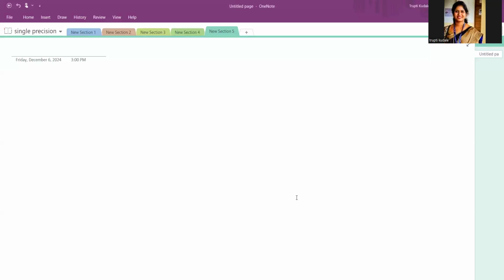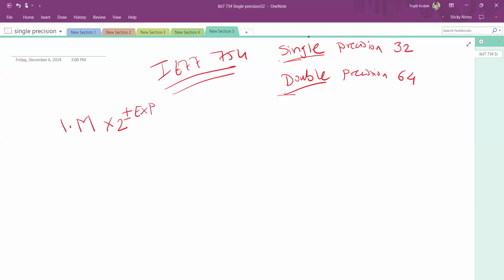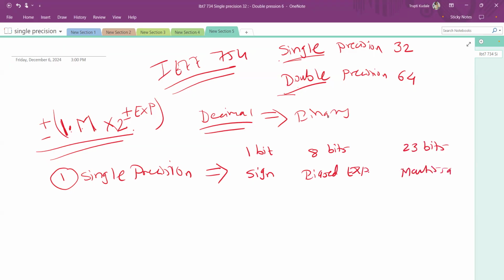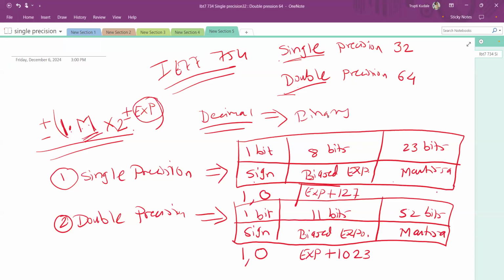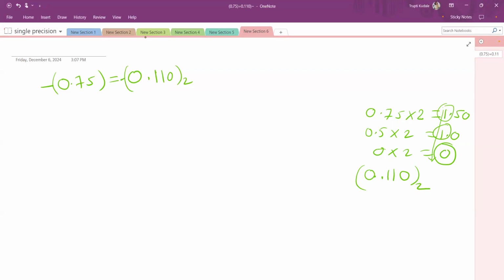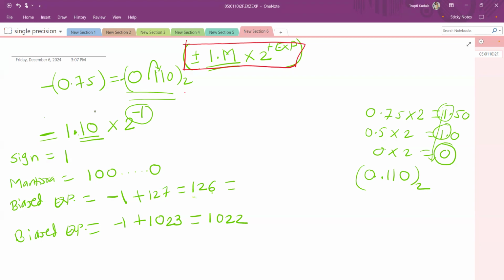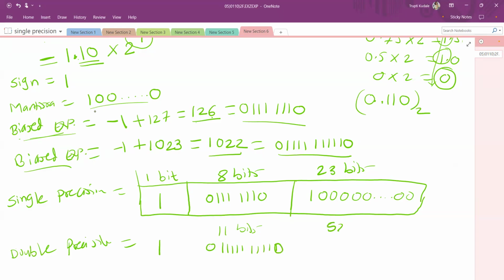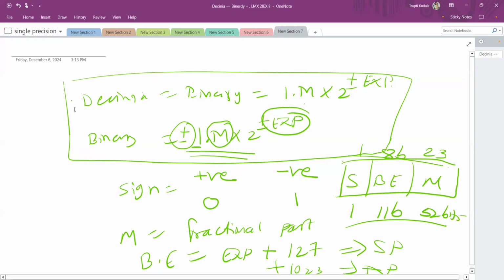Floating Point Representation : Single Precision and Double Precision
From this video you will learn how to represent any binary number in single precision or double precision format.